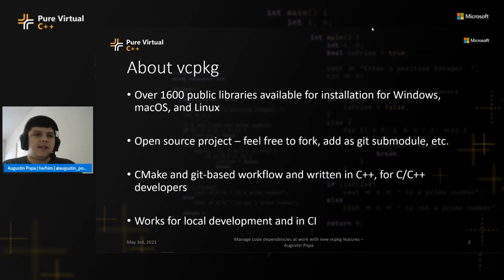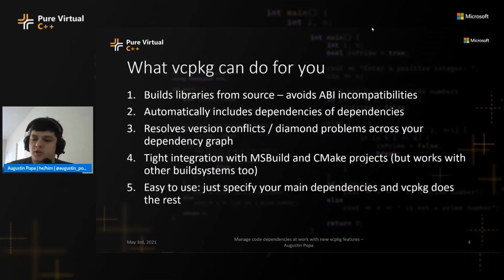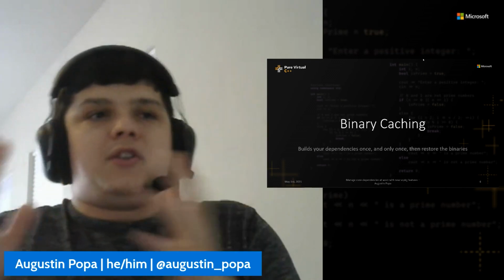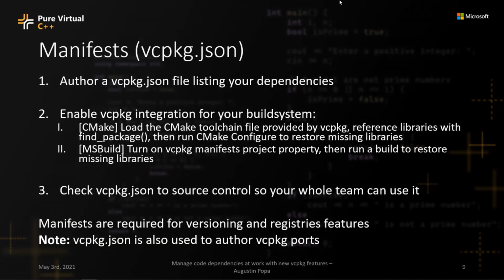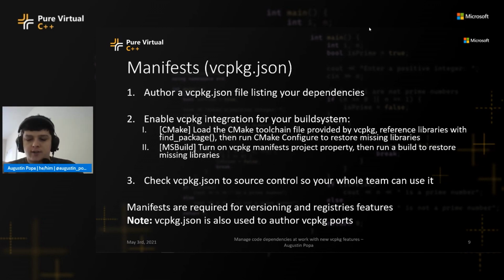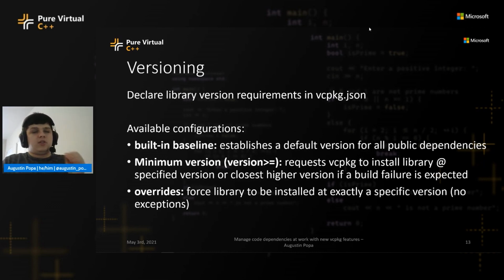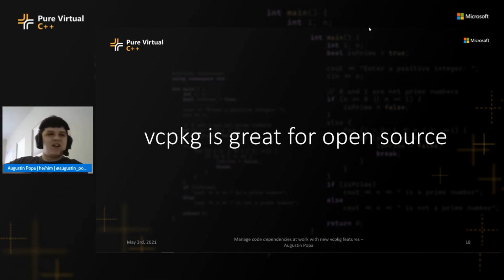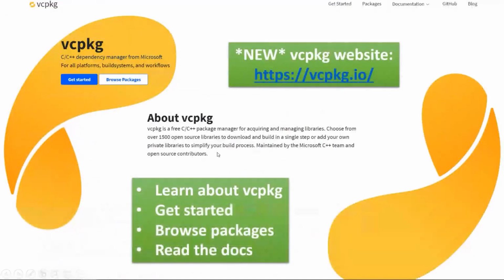Pure Virtual C++ 2021 Manage code dependencies at work with new vcpkg features